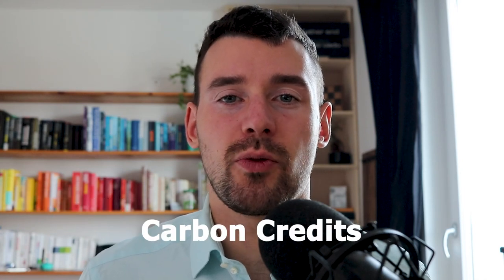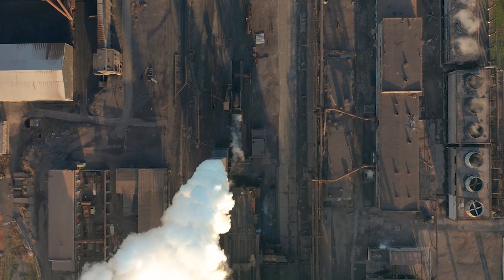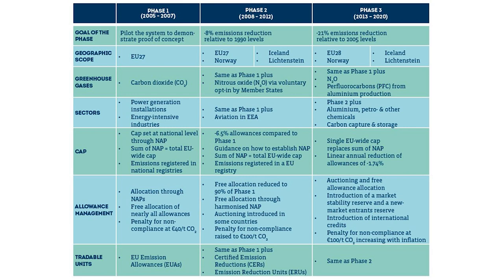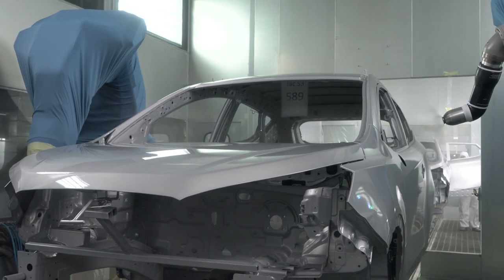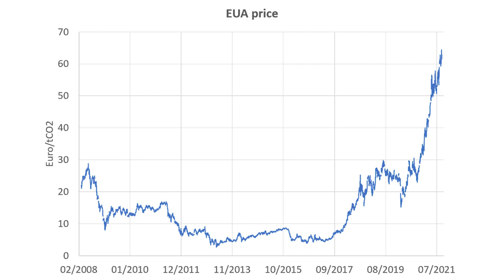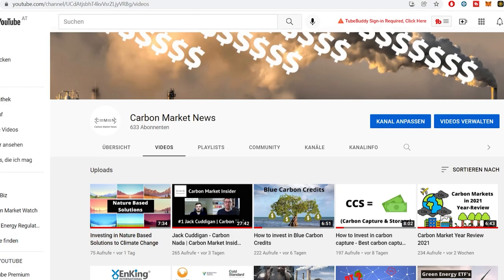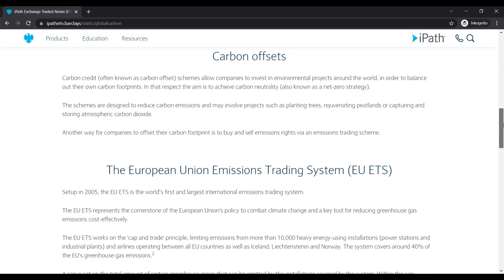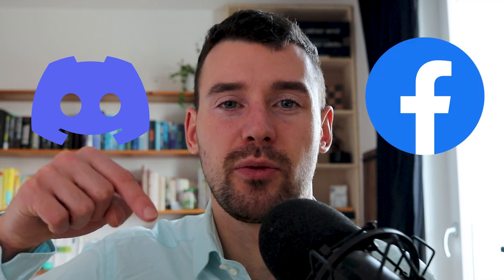EU Carbon Market explained & How to invest in it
EU Carbon Market (EU ETS) explained & Tips on how to invest in the european carbon market and make money with carbon credits investing.

Cheers